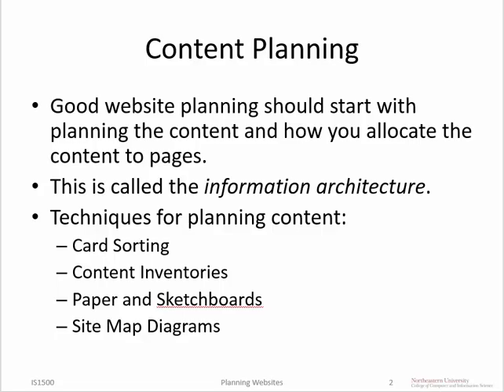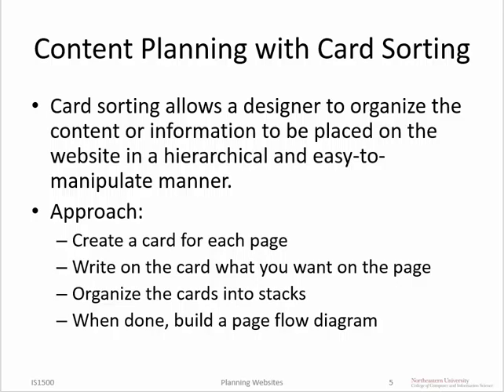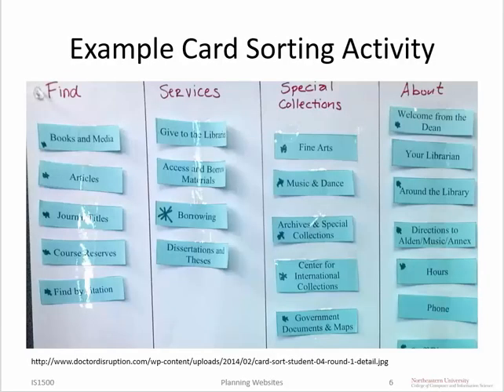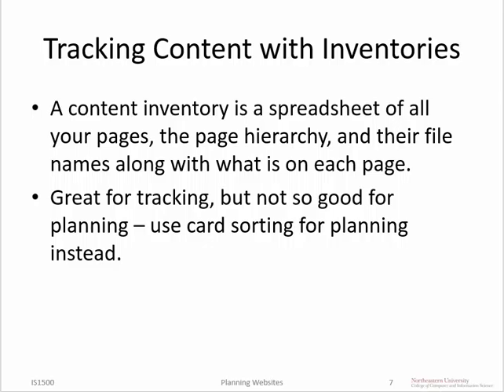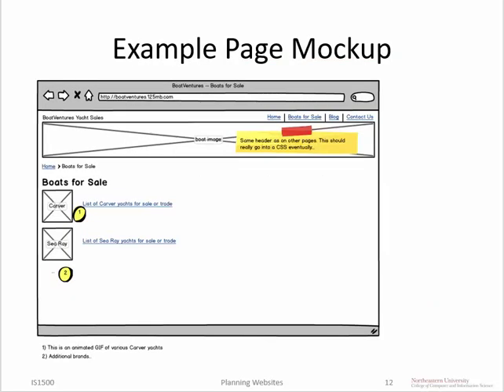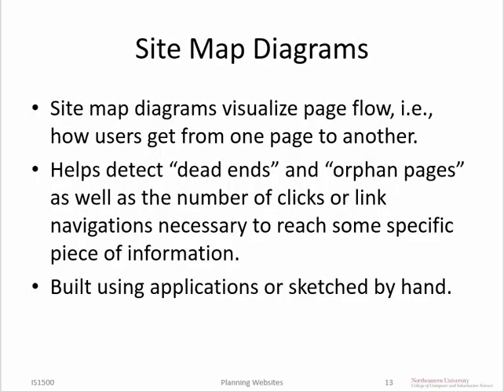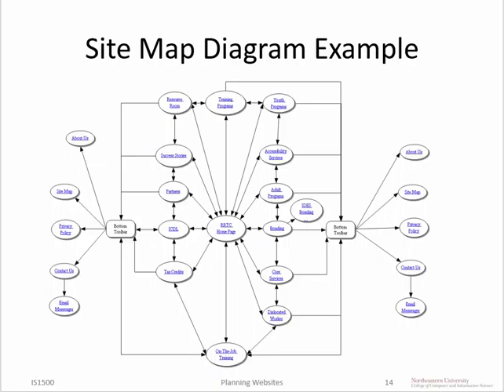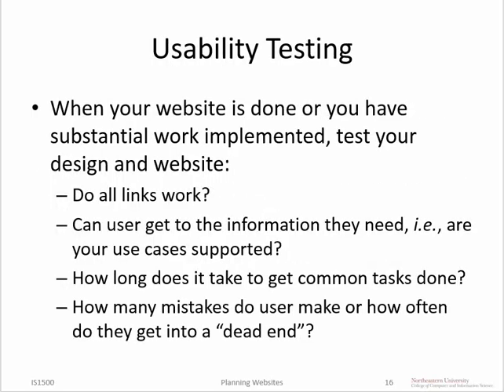Planning a Web Site